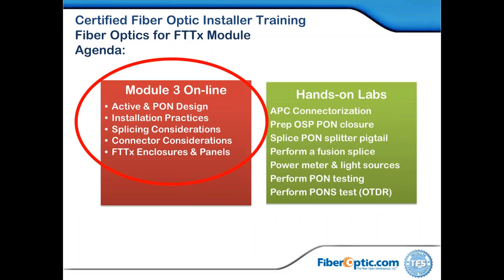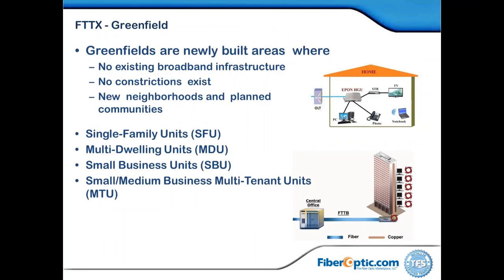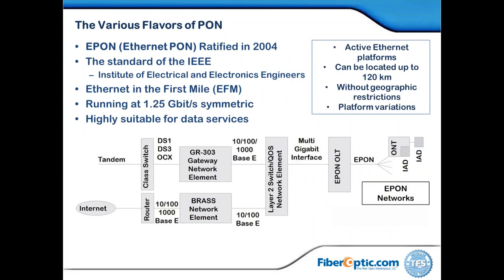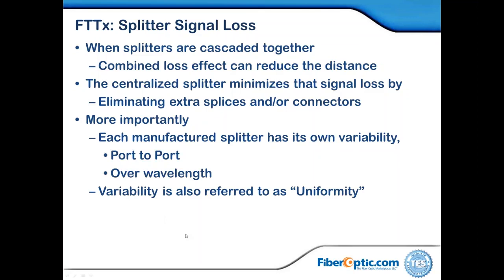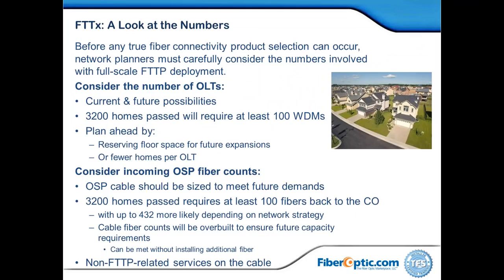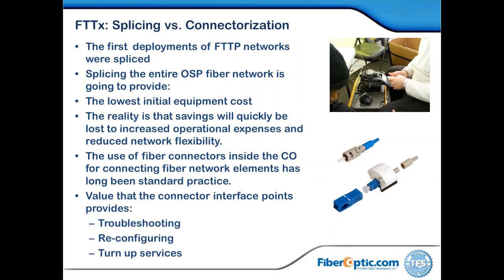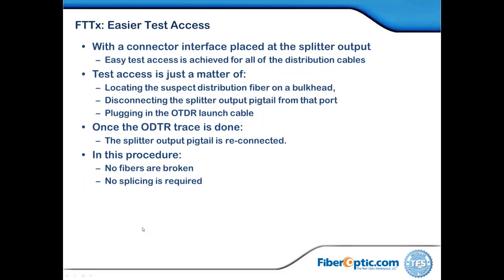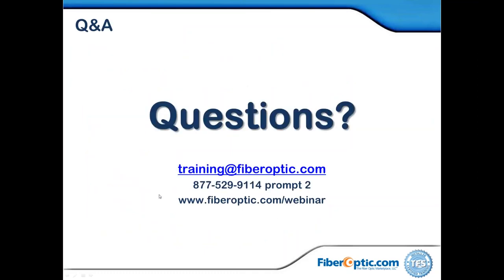On Demand PON in FTTH